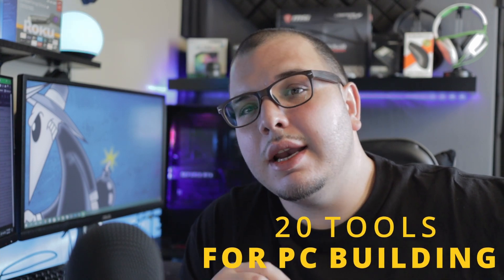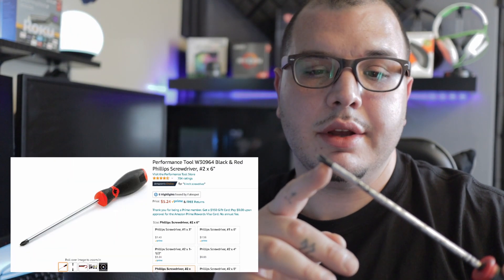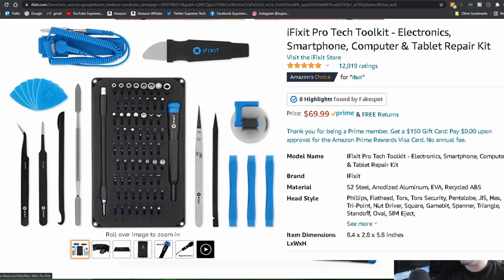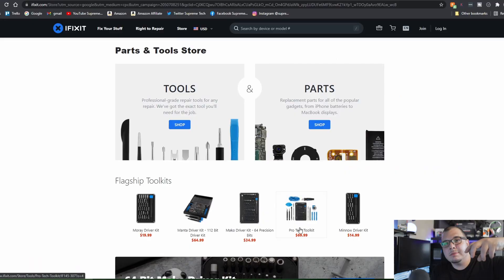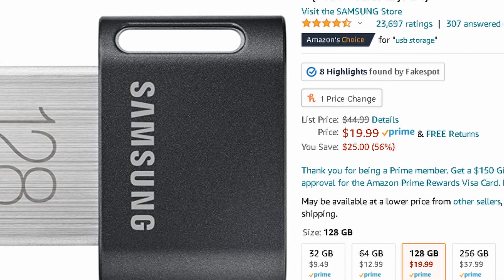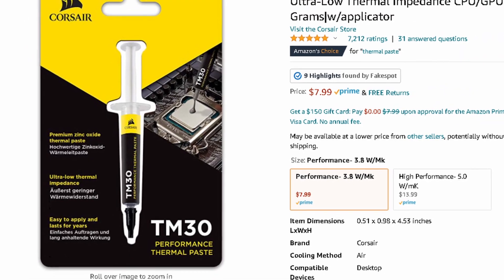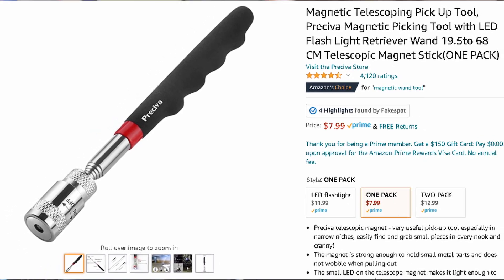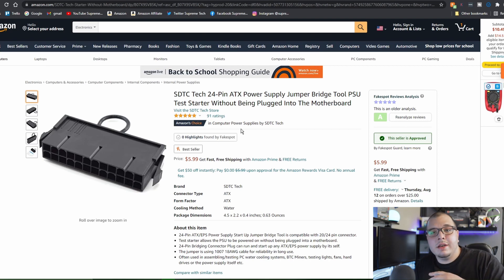The Ultimate Guide to Gaming PC Building Tools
This is an extensive list of every possible tool you might need when building a gaming pc, or any other desktop or laptop pc. I have 20 tools for you to check out and decide on what you need to make the coolest gaming pc.